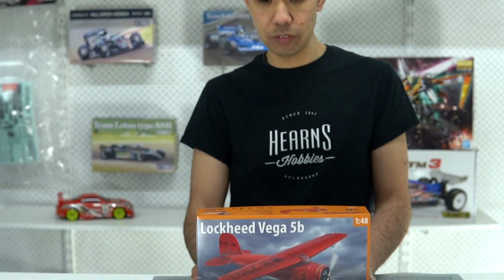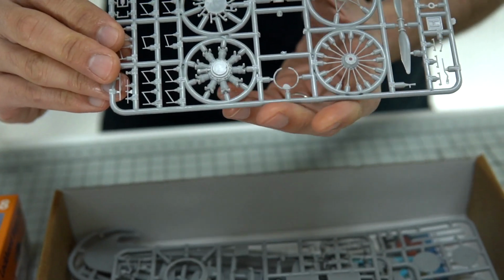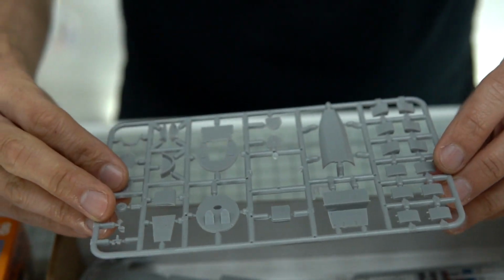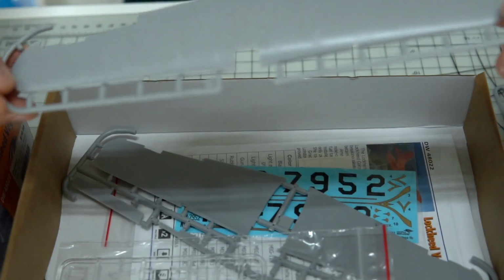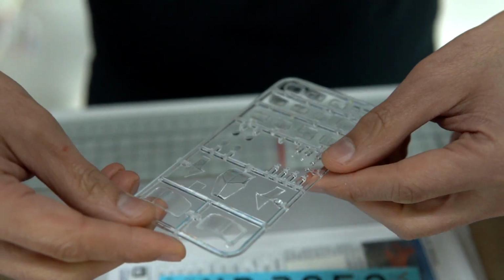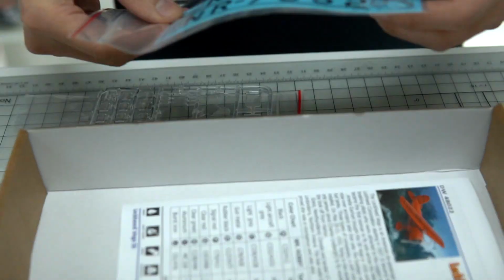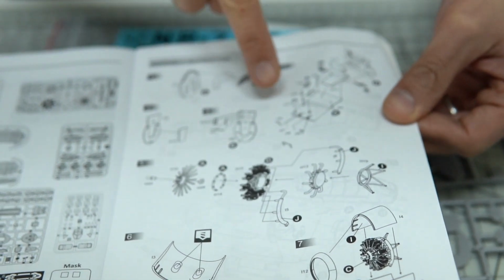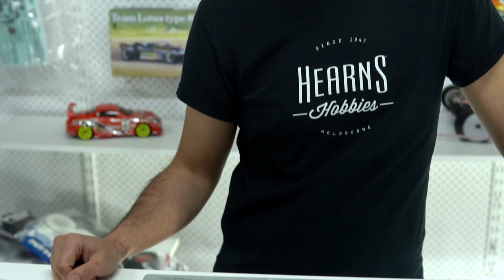Dorawing 1:48 LOCKHEED Vega 5b | Amelia Earhart | Plastic Model | Unboxing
Unboxing the very famous plane flown by Amelia Earhart: LOCKHEED Vega 5b

If you want to see what else was mentioned remember to sign up to our newsletter for a more in-depth look, while also finding out whats new and upcoming at hearns!